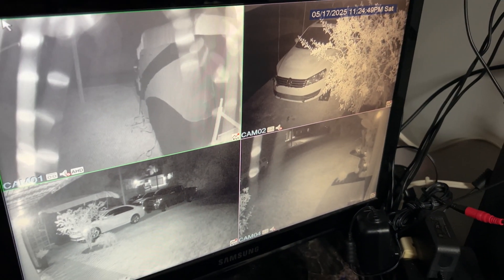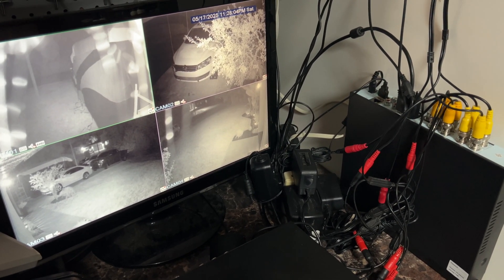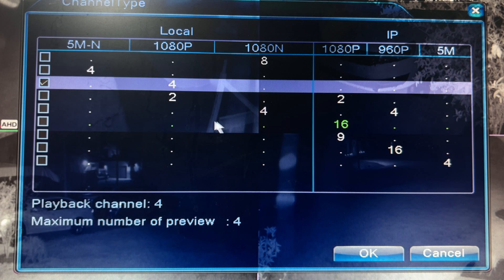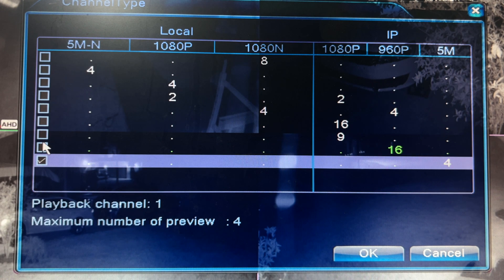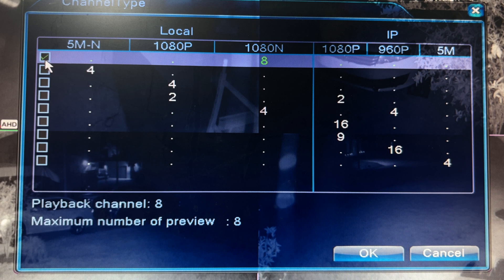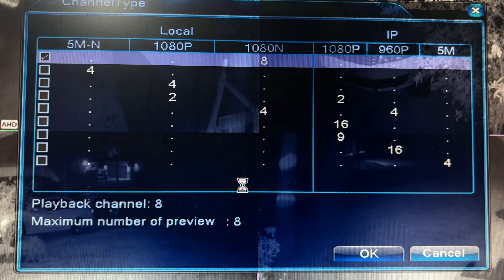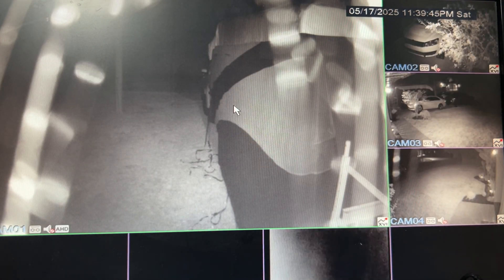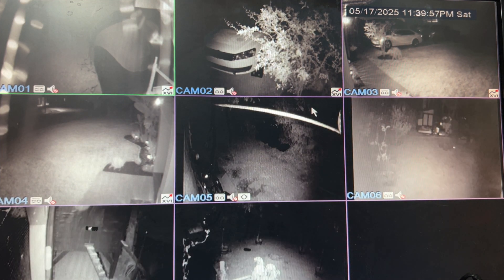How to enable 8 channels on CCTV security cameras DVR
Learn how to unlock all 8 channels on your CCTV DVR system in just a few simple steps! Whether you're setting up a new security system or expanding your current setup, this step-by-step guide will walk you through the process of configuring your DVR to support 8 or more security camera channels.
No matter the brand of your DVR, the basic process is usually similar.